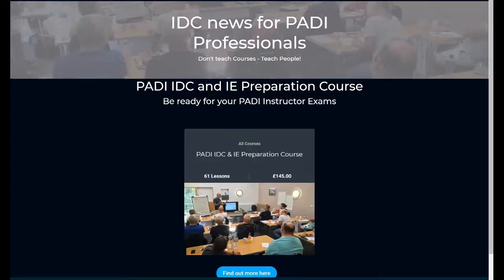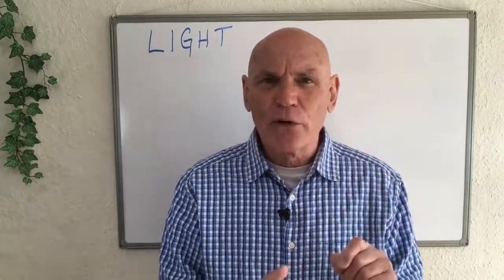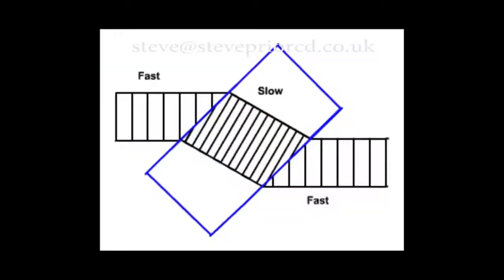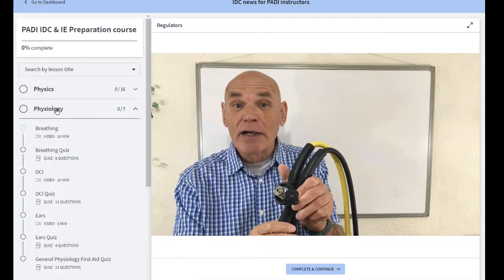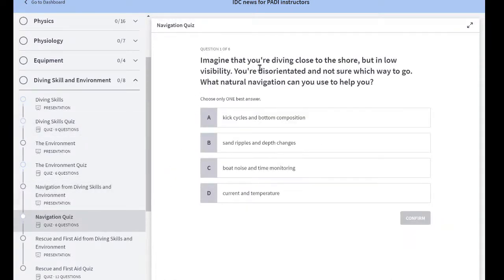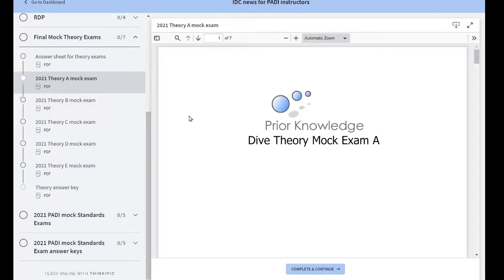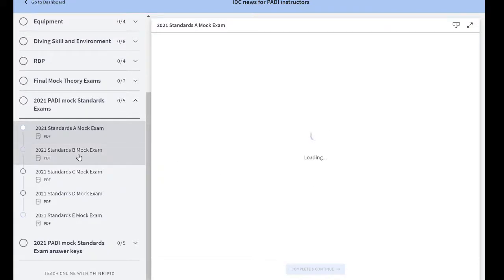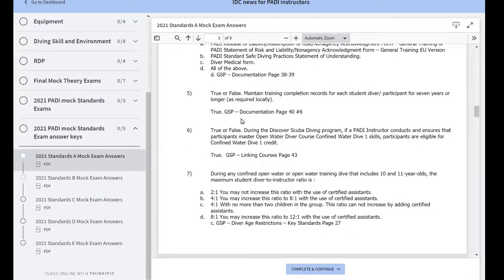PADI IDC questions: Light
Light. PADI IDC and IE exam questions physics light
Taken from Online PADI IDC and IE Preparation Course. more details